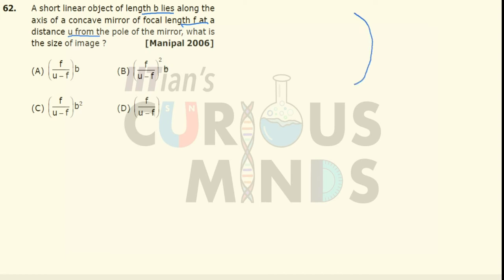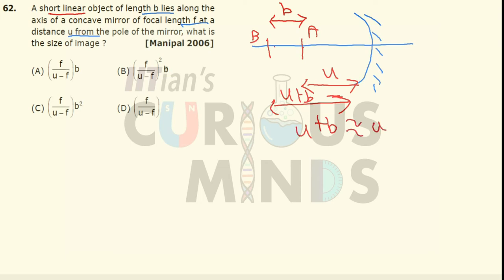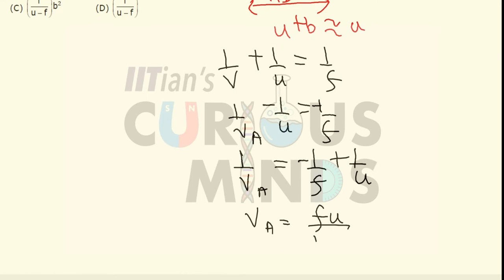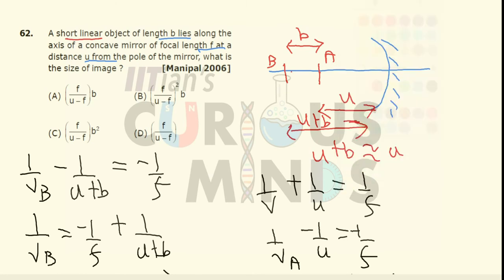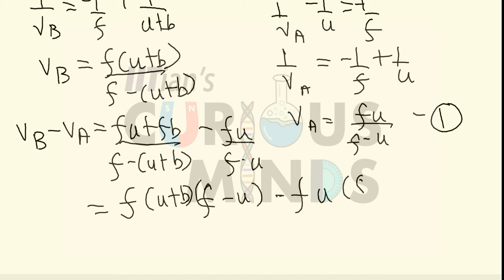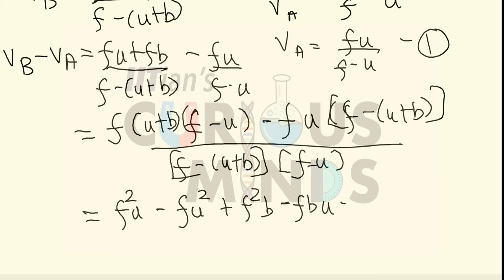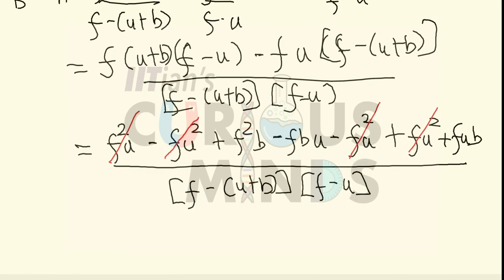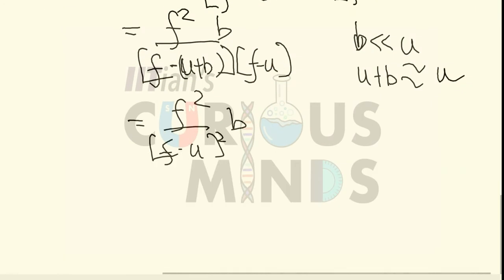Ray Optic Ex 3 Q 62 Neet